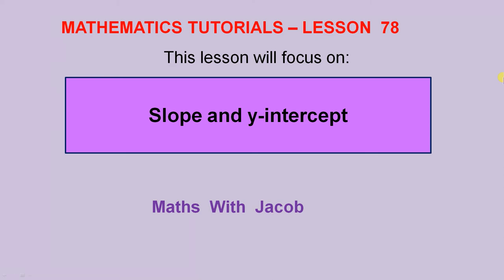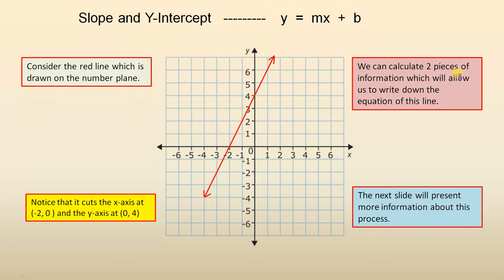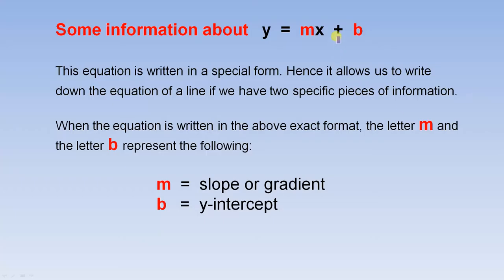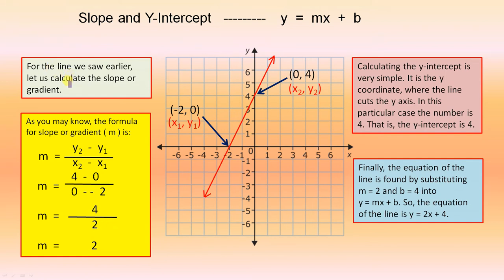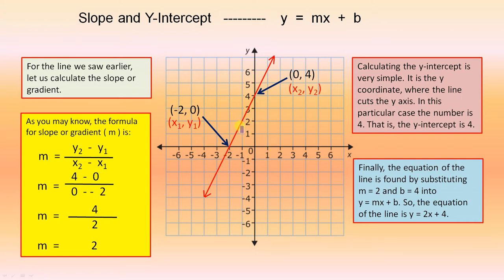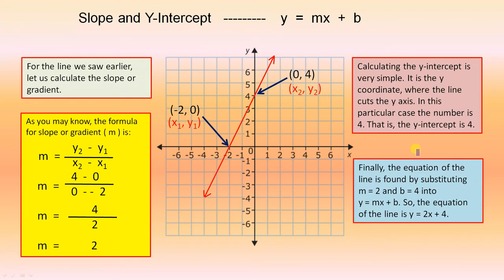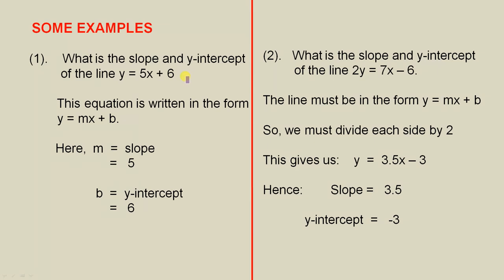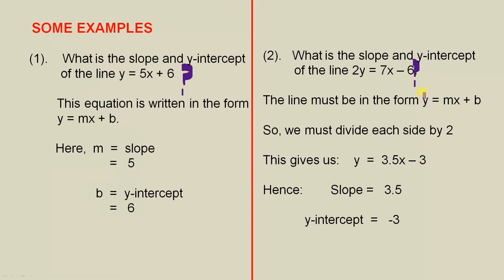Slope and Y-Intercept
This video looks at the equation y = mx + b and shows how it is interpreted on the number plane.